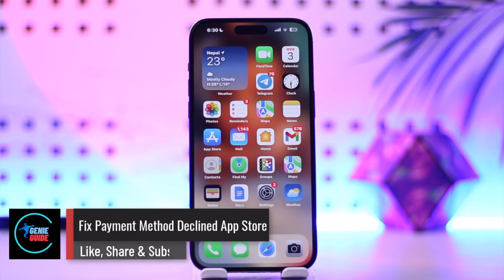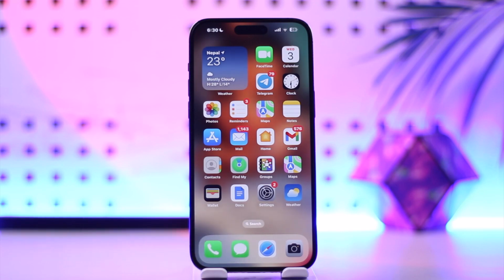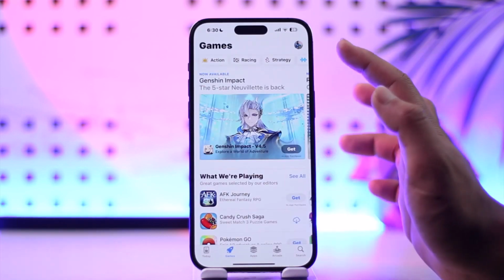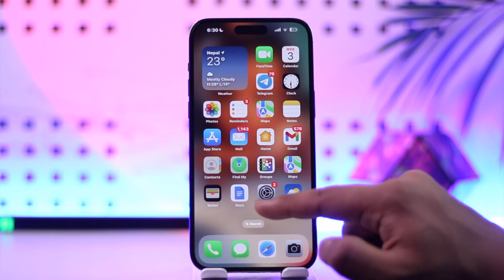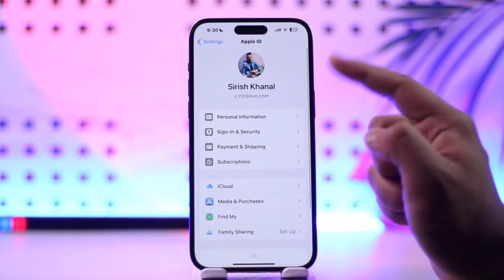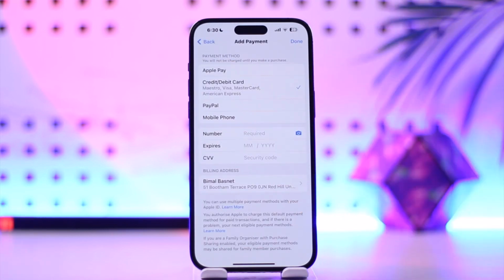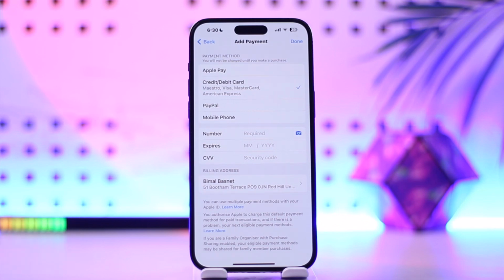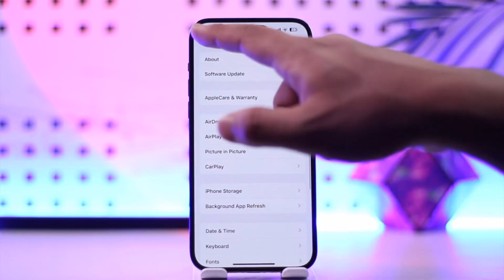Fix Payment Method Declined On App Store !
In this video, I will show you how to fix "Payment Method Declined" on App Store.

~ Chapters:
0:00 Introduction
0:13 Fix Payment Method Declined On App Store
0:54 Conclusion